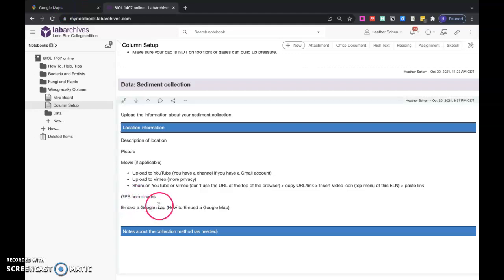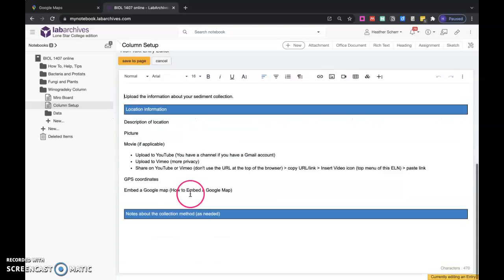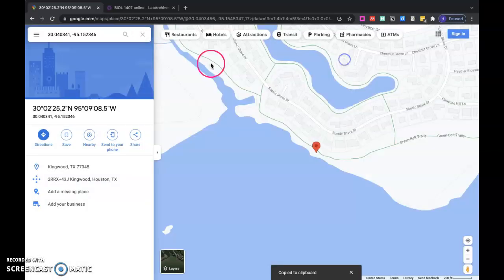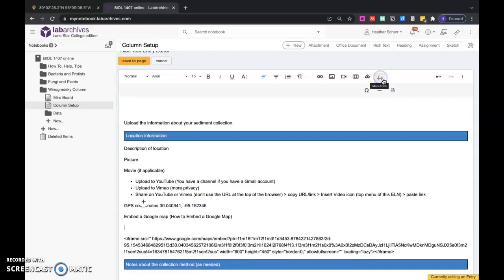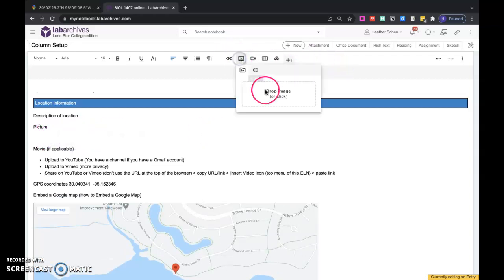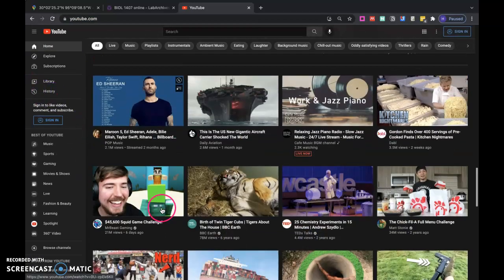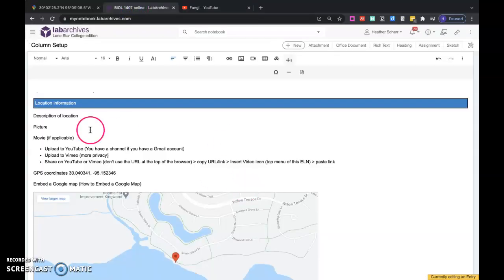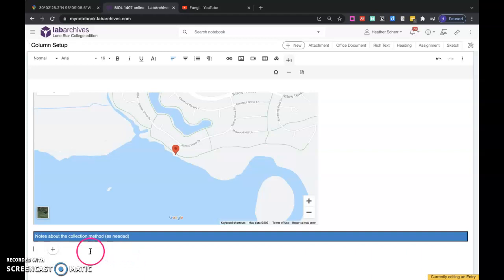Winogradsky Column Collection ELN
How to upload your sediment collection info to your Lab Archives ELN: GPS, video (Google to see how to upload a video to YouTube or Vimeo), embedded Google map, Image, description, and notes